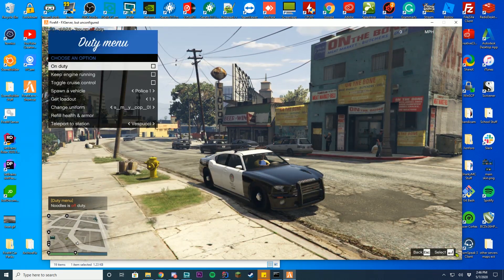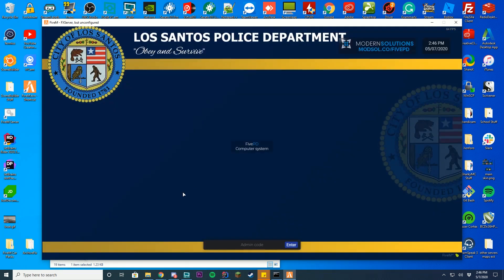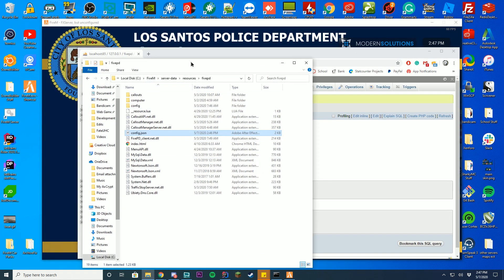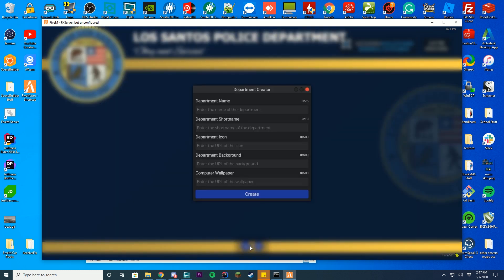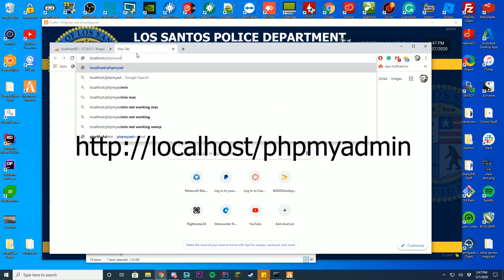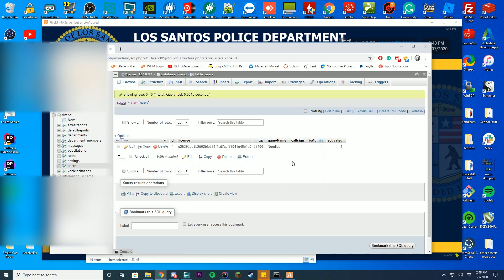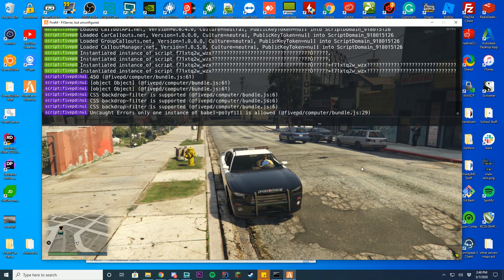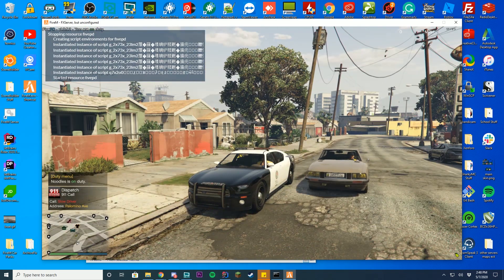Set yourself to be an admin in the FivePD MDT - Tutorial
FivePD Tutorial time! Today we are learning how you can set yourself to be an Admin in the MDT system! Have questions? Ask them in the comments or on the FivePD support forums.

0:00 Intro & Explanation
0:30 Admin from Game
1:20 Admin from Database
2:45 Outro

Computer Specs:
Processor: i7-7700k
Graphics: GTX 1080
Ram: 32GB DDR4
Storage: 3x 1TB SSD
Motherboard: ASUS MAXIMUS IX FORMULA LGA1151

Other Specs:
Mic: Shure SM7B Cardioid Dynamic Microphone
Mixer: Focusrite Scarlett
Amplifier: CL-1 Cloudlifter
Recording Software: X-Split
Editing Software: Adobe Premiere Pro
Thumbnail Software: Adobe Photoshop
Coding Program: IntelliJ Ultimate Edition